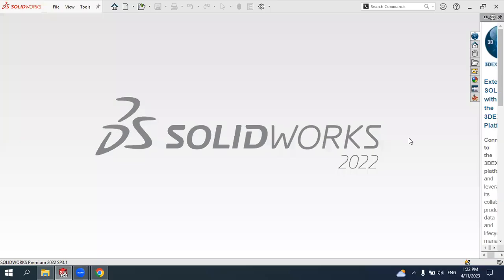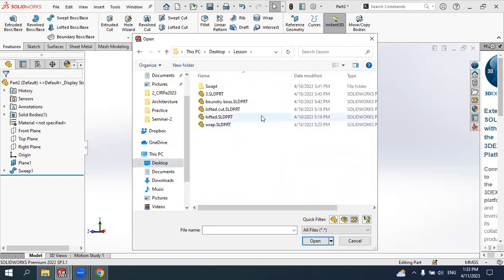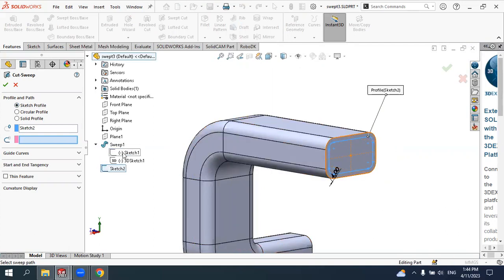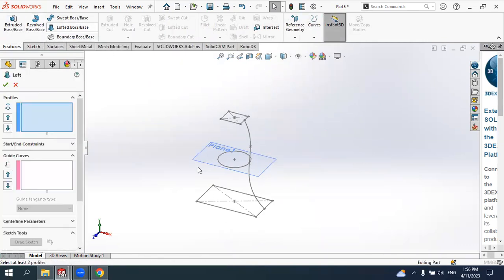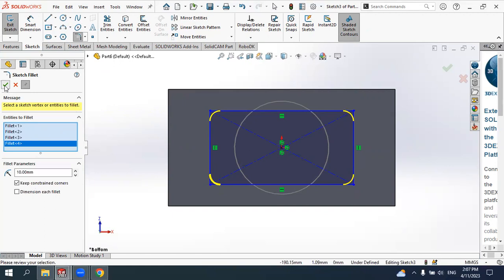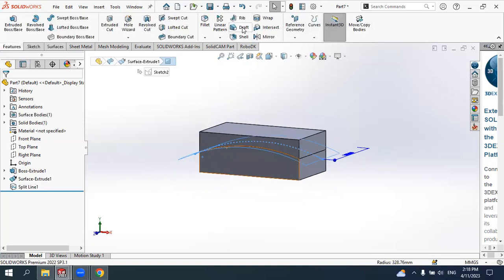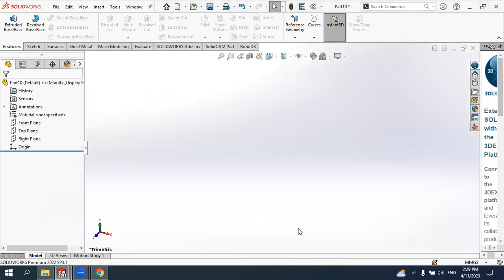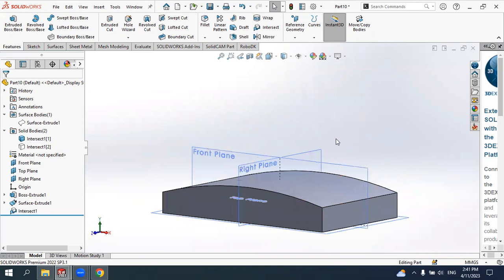Solidworks: (English) DAY_14: All about Solid Modeling Part-2 solidworks CAD swept, draft, rib